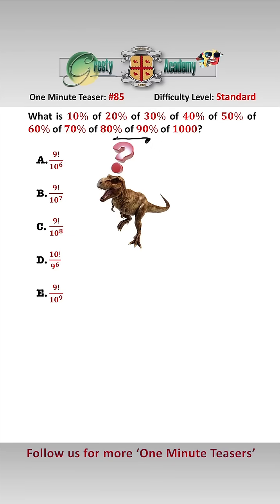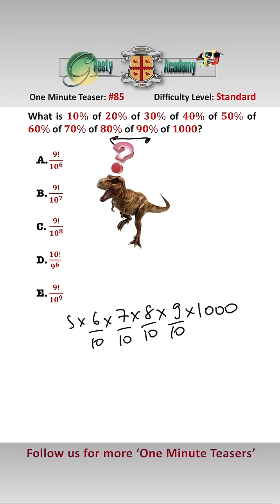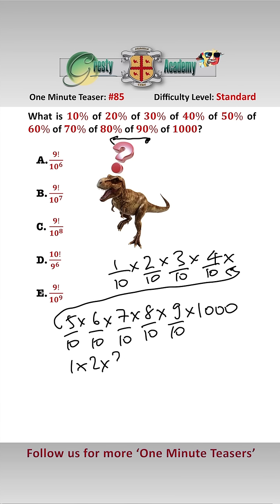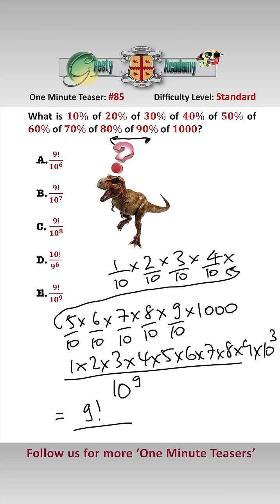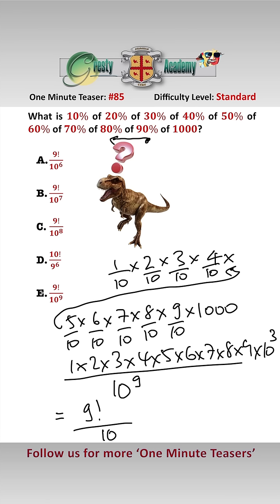Can You Correctly Evaluate this Percentage Teaser?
Gresty Academy One Minute Teaser #85: This type of question appears occasionally on Maths Olympiads and general College Entrance tests such as GMAT and UPCAT, and thus is well worth getting to grips with. All that is needed is a good understanding of percentages in order to arrive at the correct answer.